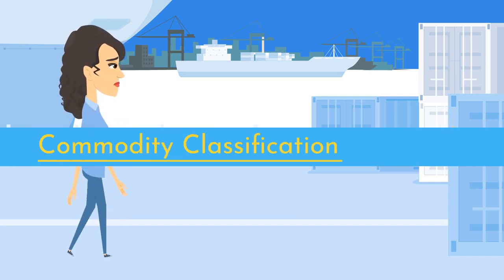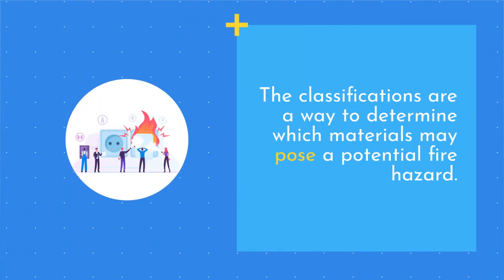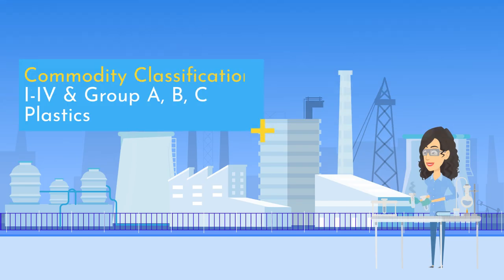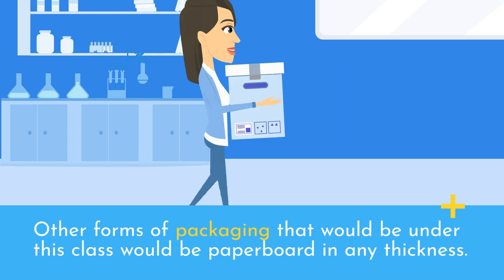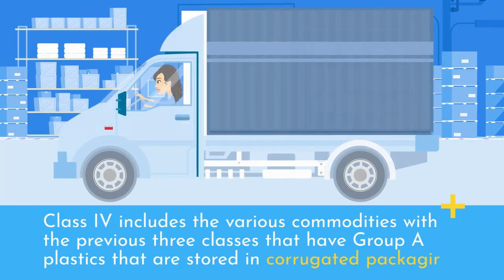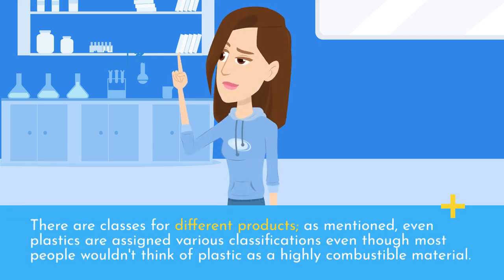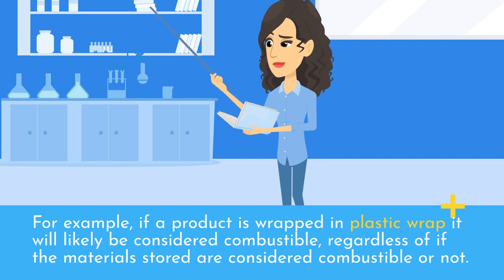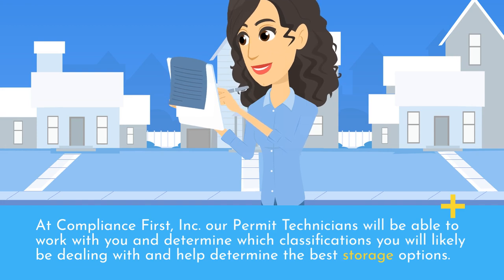Commodity Classification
When storing a variety of materials it is necessary for you to be aware of the different classifications placed on different materials. These classifications can range from noncombustible products to products that are so highly combustible that they require special storage considerations. At Compliance First, Inc. we offer services to help you determine the classifications that apply to your products being stored at your facility.

The classifications are a way to determine which materials may pose a potential fire hazard. It is also the method that is used to help workers determine how to handle which materials, including where and how they should be stored.  There are different levels of classifications to your commodities that we may classify your products in.